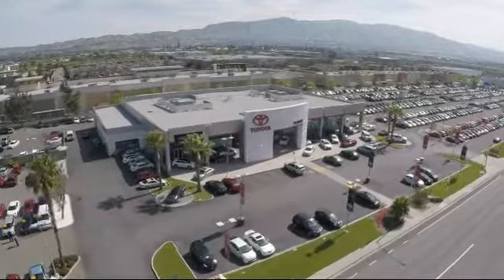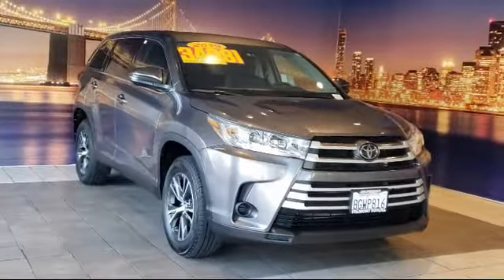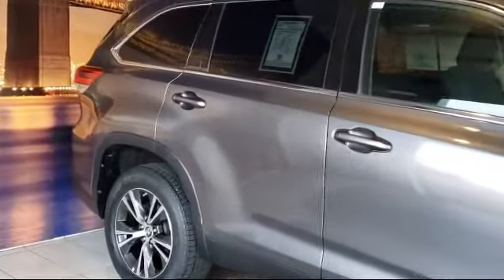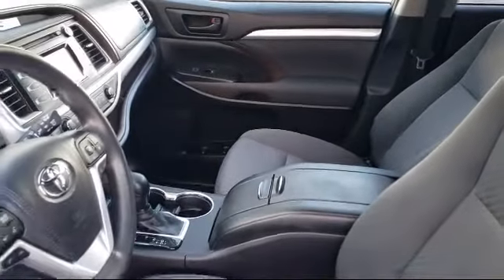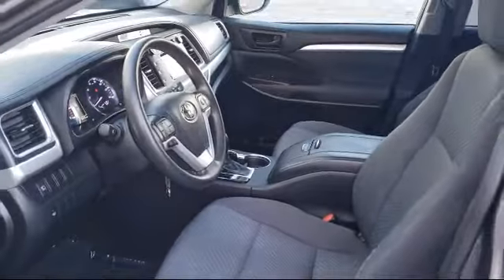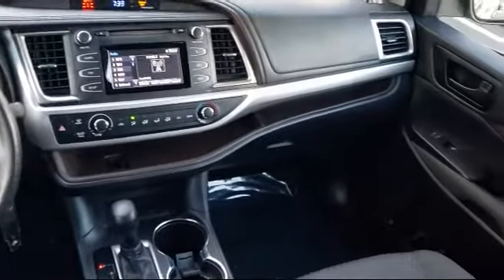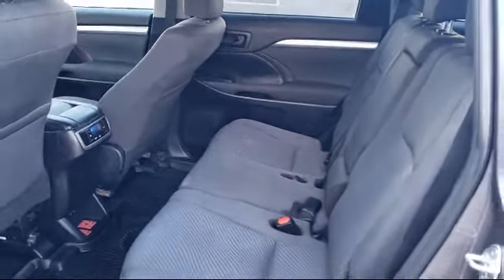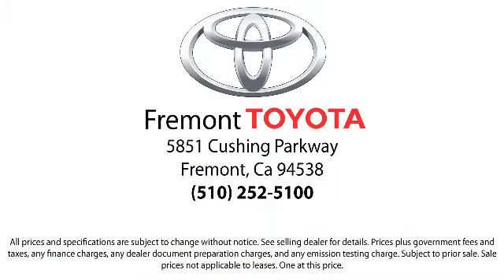2019 Toyota Highlander LE Sport Utility Hayward Newark San Jose Oakland Pleasanton Union City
2019 Toyota Highlander LE Sport Utility Stock Number: 220353A Vin:5TDZZRFH9KS305821.

Fremont Toyota
5851 Cushing Parkway